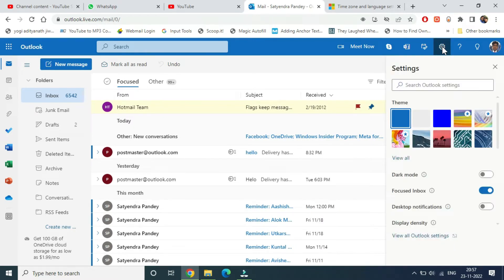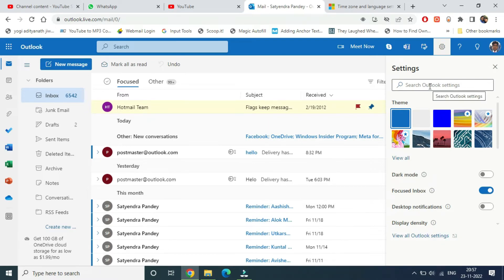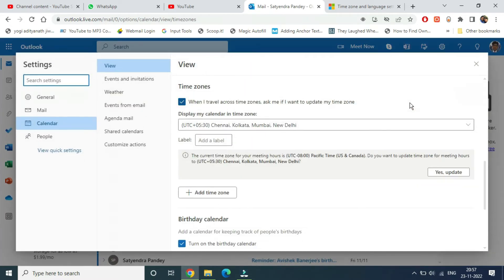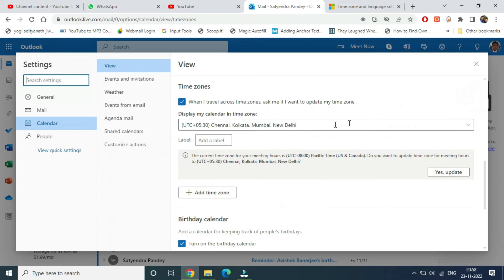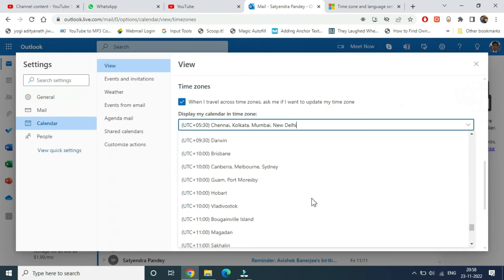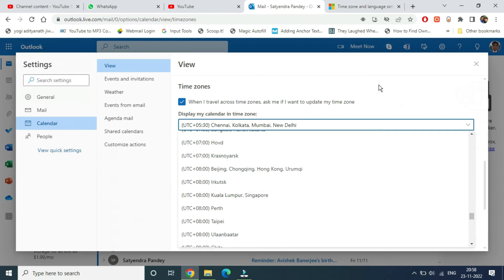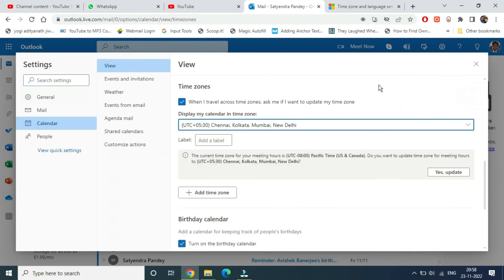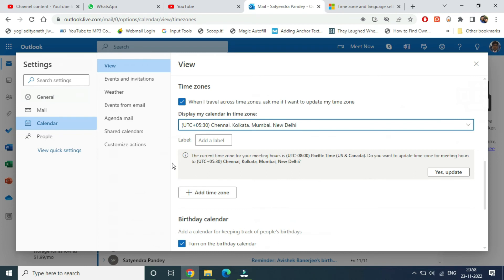How To Change Time zone in Outlook Web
outlook msoutlook learn how to change time zone in Microsoft outlook web application. this method works both on MacBook and Windows